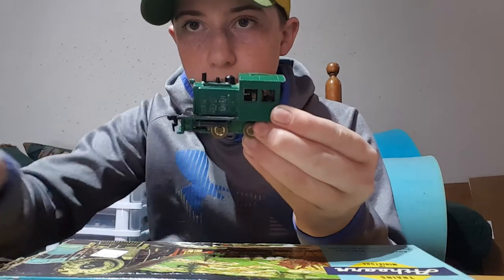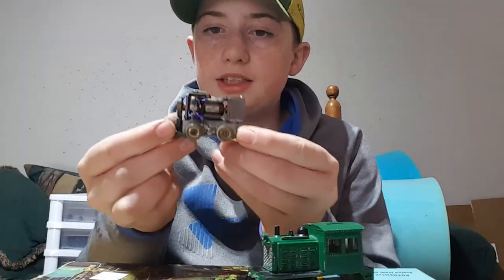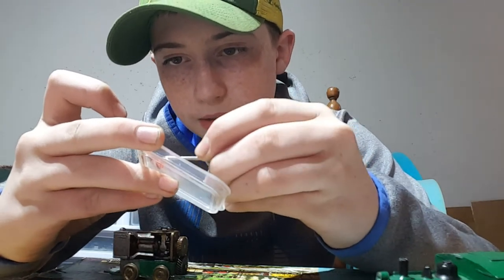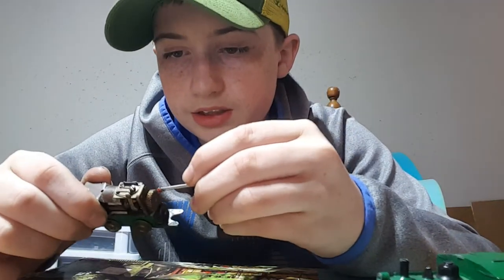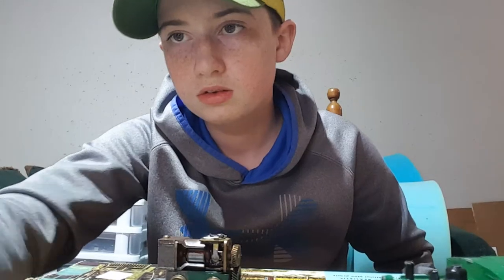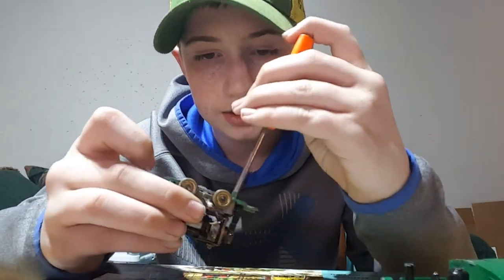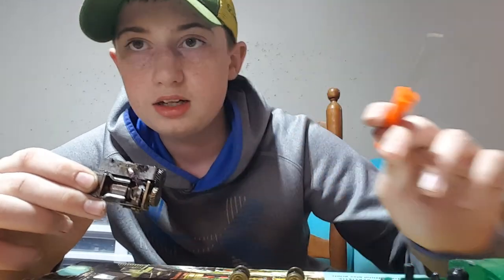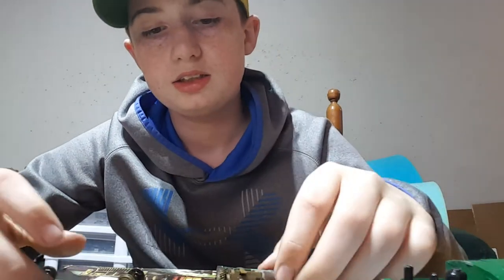Penn line midget switcher sevice